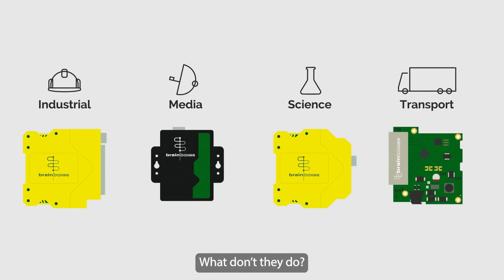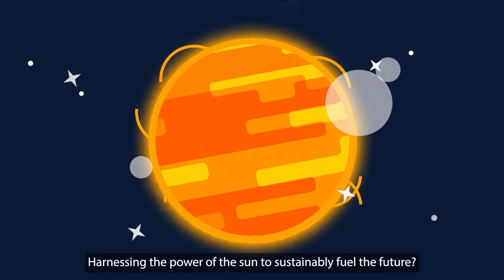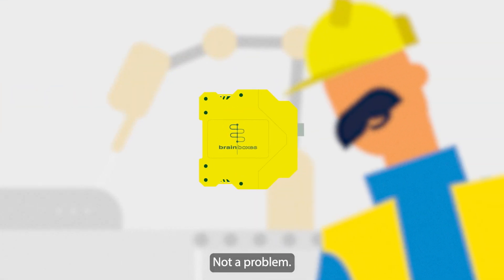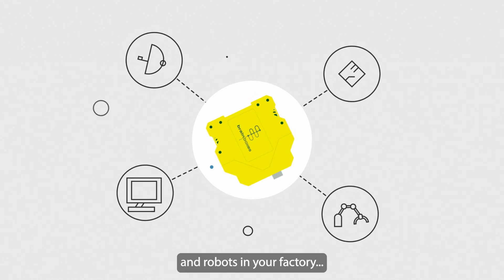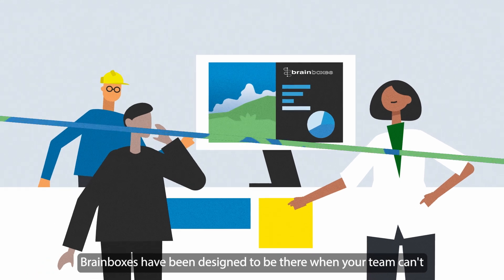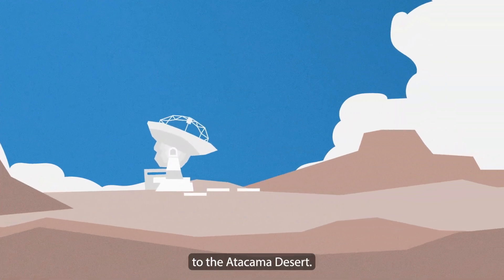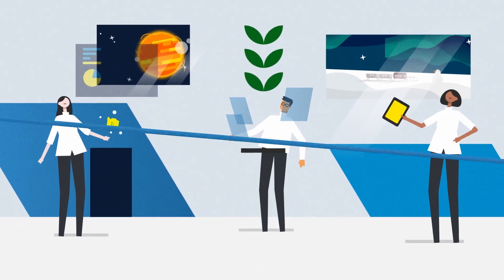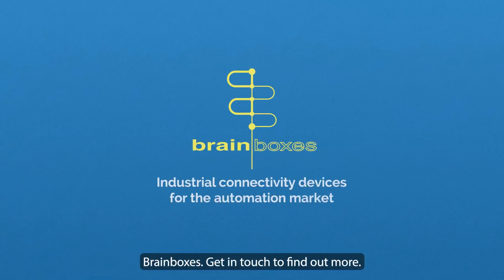Drive Sustainability with Brainboxes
Our mission is to realise the 4th Industrial Revolution for all businesses regardless of size! Brainboxes are committed to creating a sustainable future. That's why we provide the smart hardware to enable machine monitoring, connect industrial IoT projects, innovate factory automation & make the remote feel right on site.

Europe: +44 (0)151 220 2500

🗣️ Need assistance with your Brainboxes product? Our support team are happy to help!